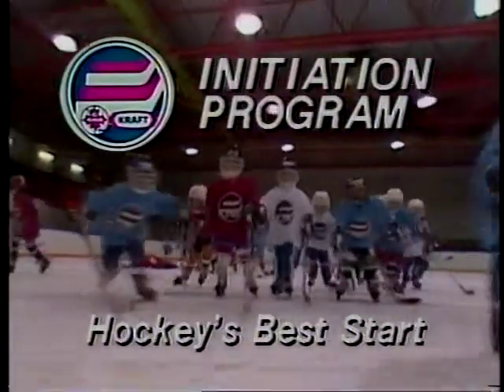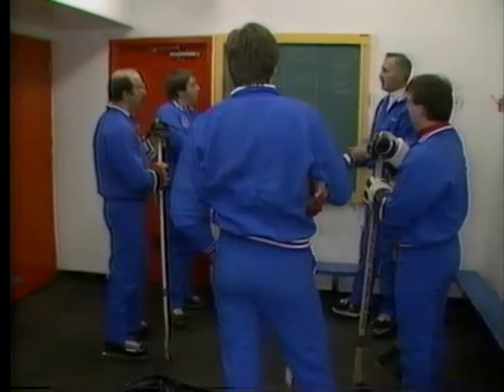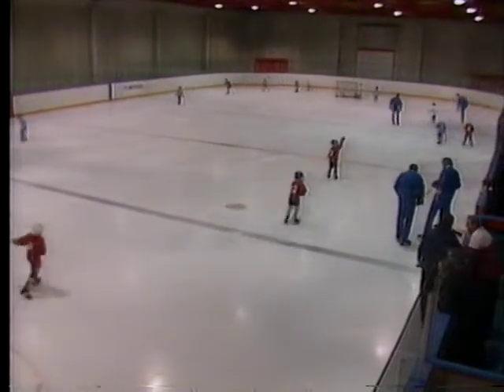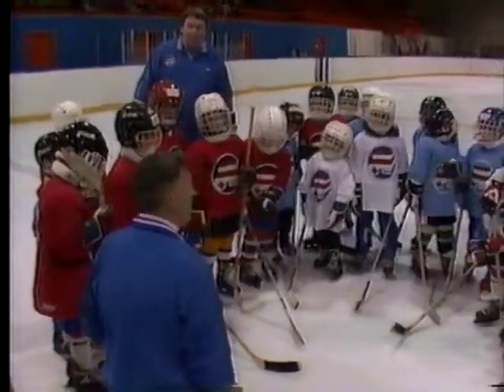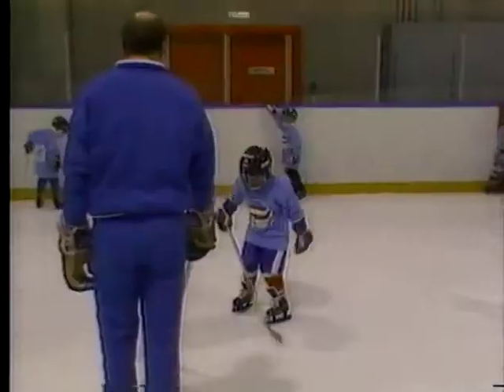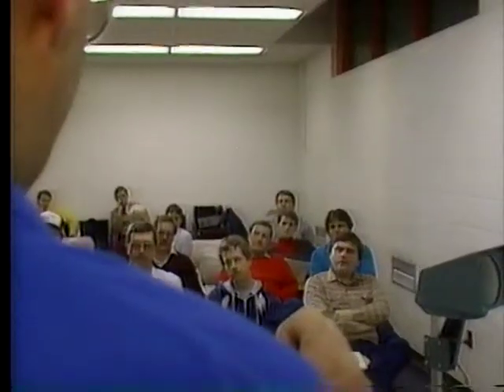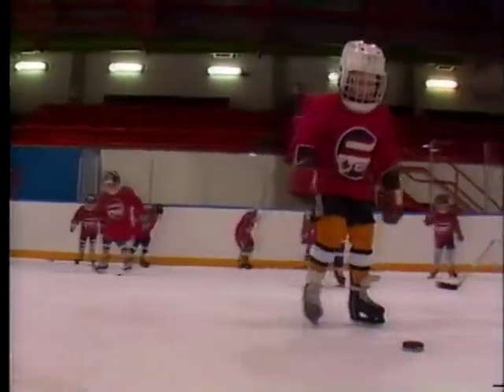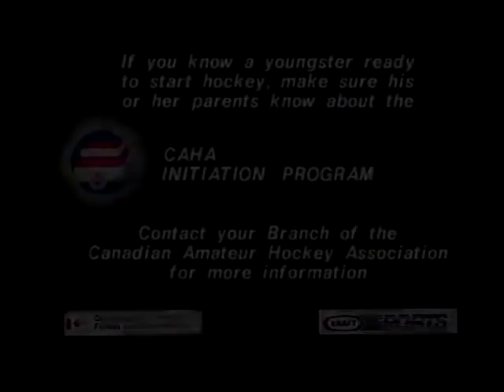Hockey For The Fun Of It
“Hockey for the Fun of It” was produced by the Canadian Amateur Hockey Association to introduce a new coaches training program for young hockey players in 1987 and aired on national TV. My team of 5, 6 and 7 year olds were one of two teams selected in Canada for the video. My wife Gloria and our oldest son also appear in the film.